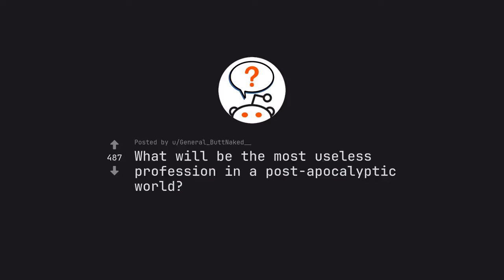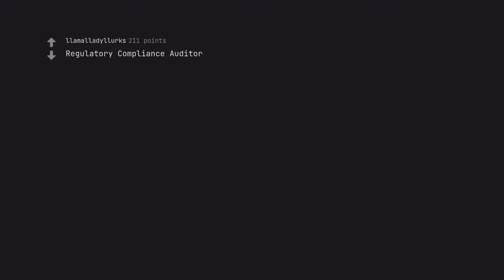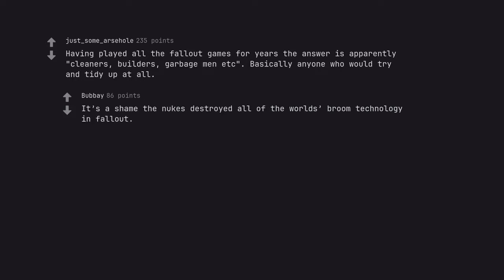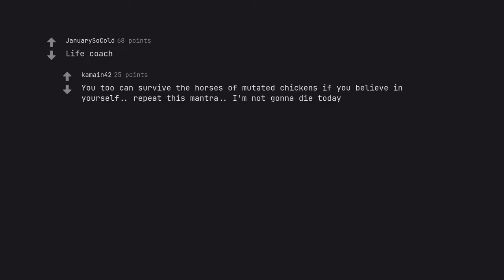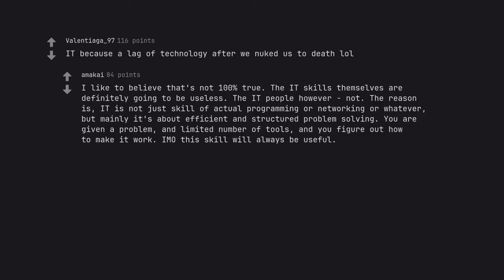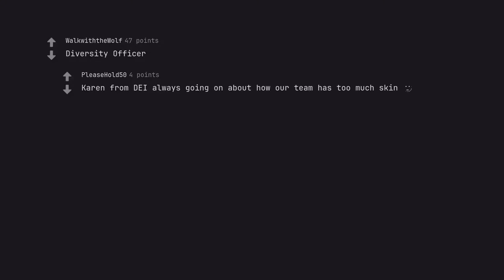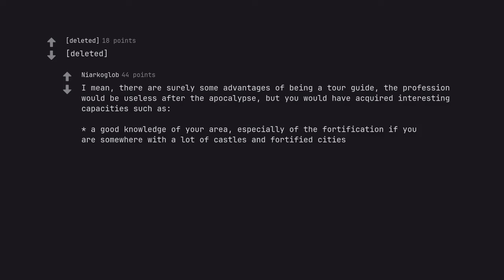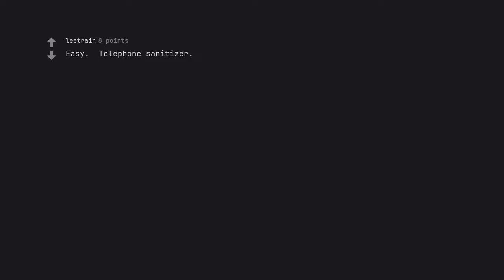Behold: The Alluring Apocalypse: The Useless Professions Left in the Dust (r/AskReddit)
Behold, oh wondrous viewers, the dawn of the alluring apocalypse – a world that's been ra***ed by time, leaving behind the tattered remains of once-glorious professions. But fear not, for within the rubble, you'll find a diamond in the rough – a video that delves deep into the mysteries of these useless professions, unearthing hidden tales of their rise and fall.

Join us on this journey as we explore the remnants of a bygone era, where blacksmiths forged swords and shields, cobbler crafted shoes by hand, and milkmen delivered dairy products door to door. Witness the evolution of these professions and their eventual decline in the face of modernization and globalization.

But this is not just a historical retelling – it's a celebration of the ingenuity and dedication of these professionals, who have left an indelible mark on society. Through captivating visuals and thought-provoking insights, we'll pay homage to their legacy and contemplate the future of work in this ever-changing world.

For the curious minds seeking to unravel the secrets of SEO, fear not – we have meticulously crafted this video to appease the mighty algorithms of search engines. Every word, every sentence, every section has been infused with strategic keywords and impeccable precision to ensure maximum visibility and reach.

But beyond just SEO dominance, our words are infused with emotive eloquence and active voice alchemy, captivating readers and propelling them forward with fervor and fire. You'll be swept away by our majestic opening, enticed by our descriptive excellence, and enchanted by our structured symphony.

So come, embark on this grand odyssey with us, as we unveil the allure of the apocalypse and the useless professions left in its dust. But remember, as we journey through this world of wonder and intrigue, always adhere to the righteous path set by YouTube's guidelines and community standards.

Are you ready, oh seekers of knowledge and entertainment? The alluring apocalypse awaits – don't miss this journey of a lifetime.